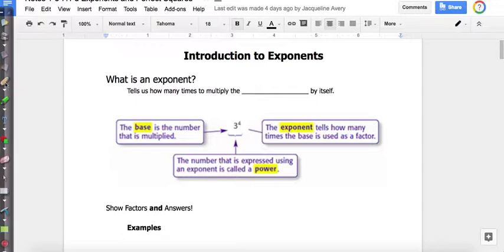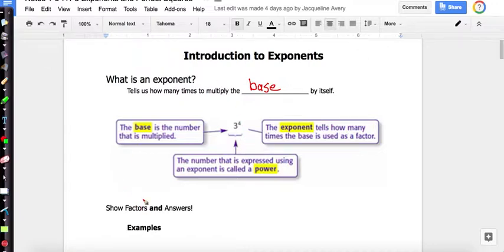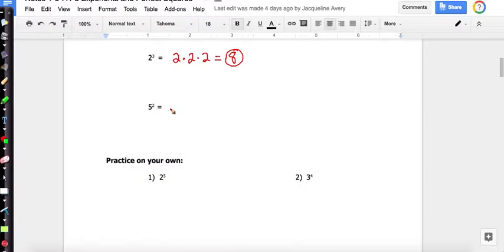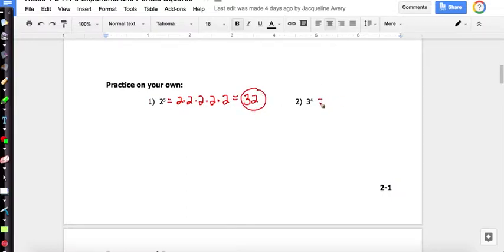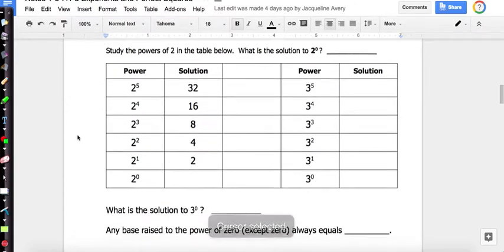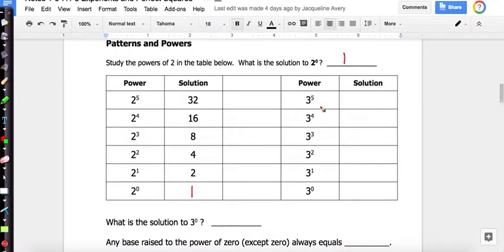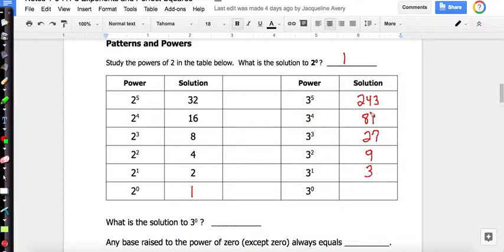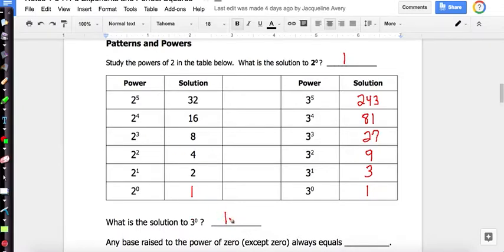Notes 1-2 Introduction to Exponents